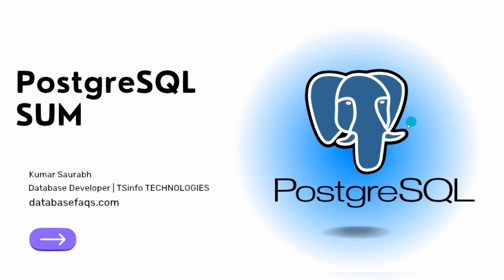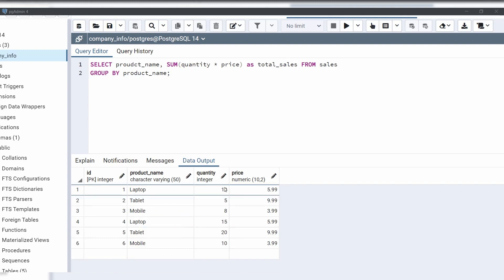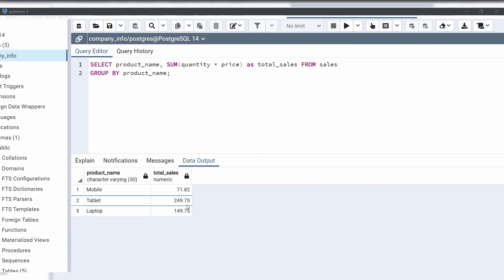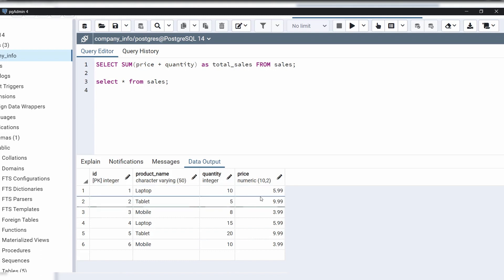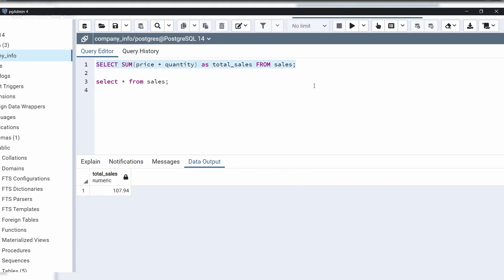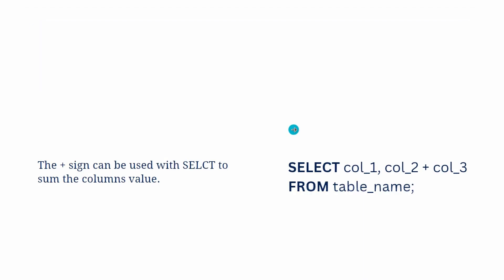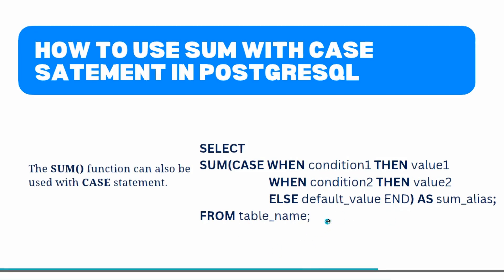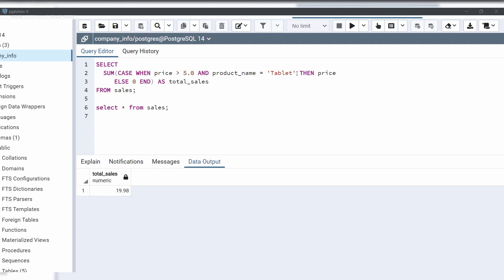How to use the sum() function in Postgresql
In this PostgreSQL video tutorial, I will start with an introduction to the sum() function in PostgreSQL, which is an aggregate function used to calculate the sum of column values in a PostgreSQL database. Then I will show you how to use the sum() function to sum multiple columns and how to use the + sign operator to sum column values. At the end of this tutorial, I will show you how to use the sum() function with a case statement in PostgreSQL.

 I have covered the following queries:
1. What is sum() function in Postgresql?
2. How to sum multiple column values in Postgresql
3. How to sum the column using the + sign operator in Postgresql
4. How to use the sum with a case statement in Postgresql

Check out the complete tutorial on How to use the sum function in Postgresql